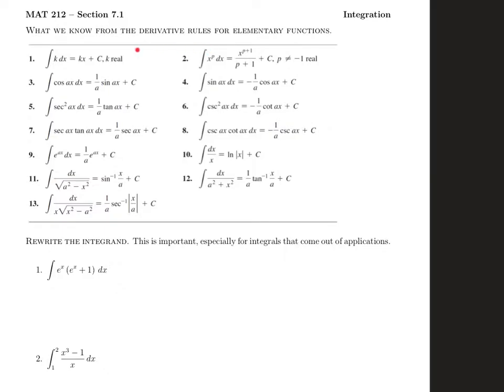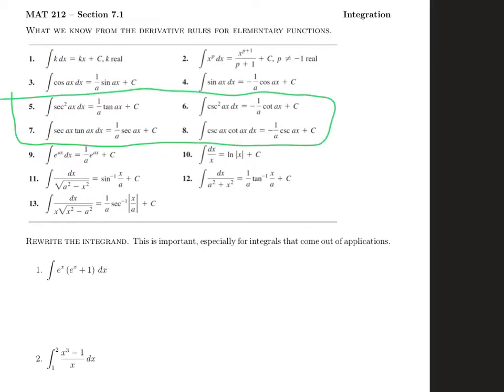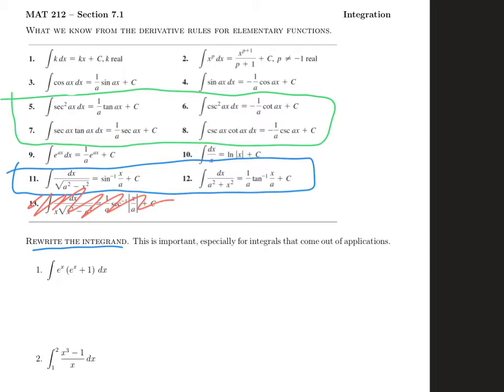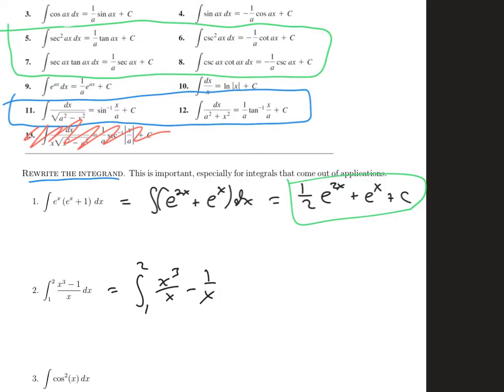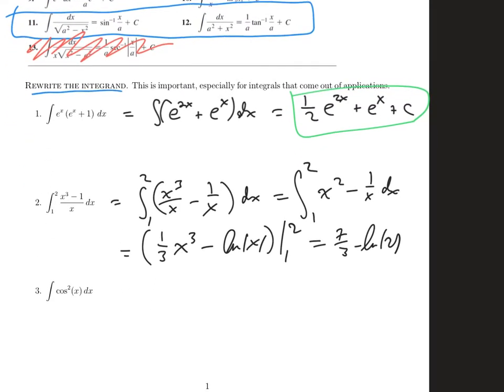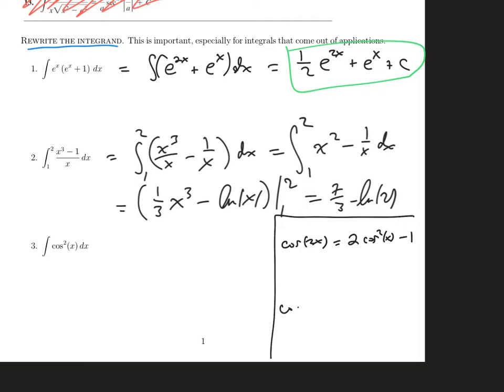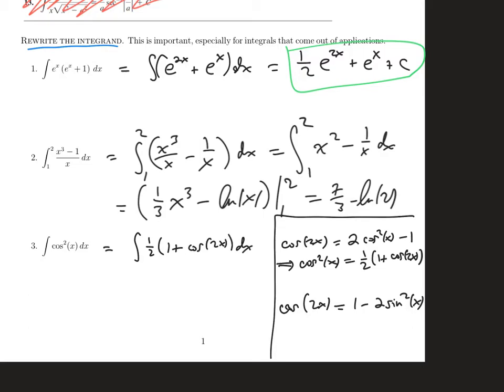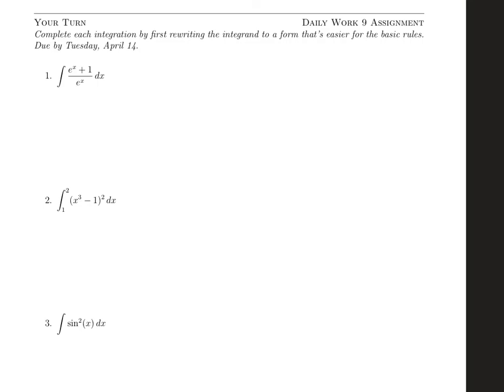Techniques of integration -- getting started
Let's ease into it. Three examples of how rewriting an integrand can make life easier.